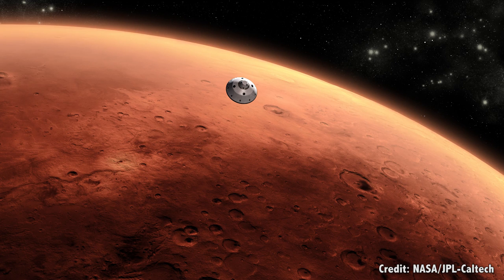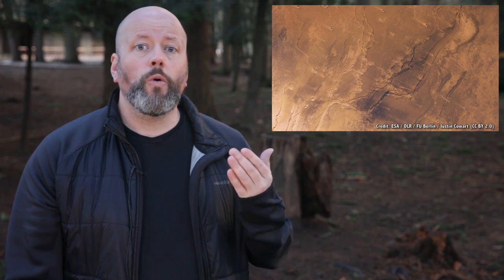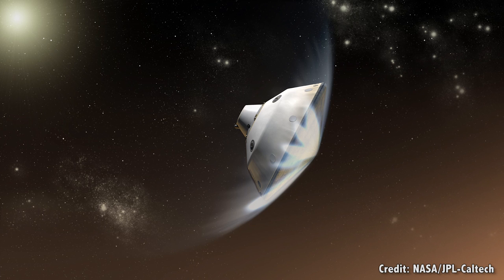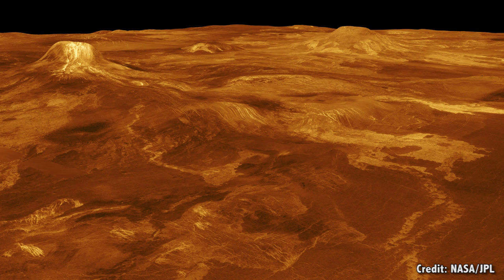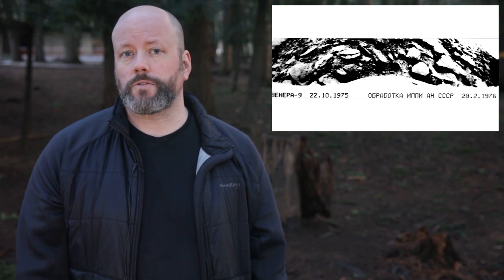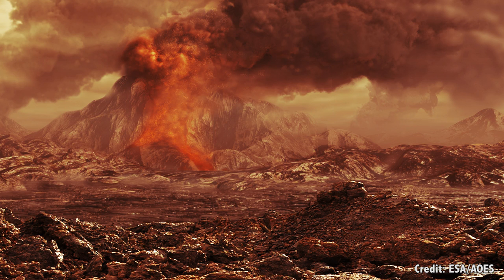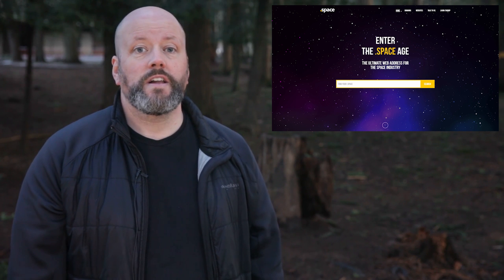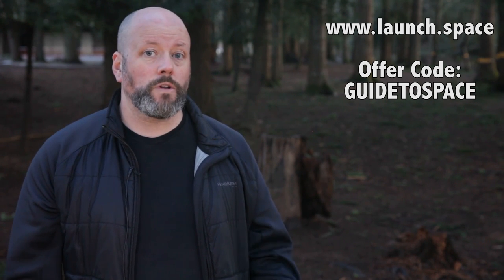What’s on the Surface of Venus? A History of the Venera Program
With so much attention on Mars, it's easy to forget there's a whole other Earth-sized planet nearby, worthy of exploration: Venus. And the Soviets worked really hard to tell us what it's like down on the surface of Venus with their Venera program.

We’re always talking about Mars here on the Guide to Space. And with good reason. Mars is awesome, and there’s a fleet of spacecraft orbiting, probing and crawling around the surface of Mars.

The Red Planet is the focus of so much of our attention because it’s reasonably close and offers humanity a viable place for a second home. Well, not exactly viable, but with the right technology and techniques, we might be able to make a sustainable civilization there.

We have the surface of Mars mapped in great detail, and we know what it looks like from the surface.

But there’s another planet we need to keep in mind. Venus. It’s bigger, and closer than Mars. And sure, it’s a hellish deathscape that would kill you in moments if you ever set foot on it, but it’s still pretty interesting and mysterious to visit.

Would it surprise you to know that many spacecraft have actually made it down to the surface of Venus, and photographed the place from the ground? It was an amazing feat of Soviet engineering, and there are some new technologies in the works that might help us get back, and explore it longer.

Today, let’s talk about the Soviet Venera program. The first time humanity saw Venus from its surface.

Back in the 60s, in the height of the cold war, the Americans and the Soviets were racing to be the first to explore the Solar System. First satellite to orbit Earth (Soviets), first human to orbit Earth (Soviets), first flyby and landing on the Moon (Soviets), first flyby of Mars (Americans), first flyby of Venus (Americans), etc.

The Soviets set their sights on putting a lander down on the surface of Venus. But as we know, this planet has some unique challenges. Every place on the entire planet measures the same 462 degrees C (or 864 F).

Furthermore, the atmospheric pressure on the surface of Venus is 90 times greater than Earth. Being down at the bottom of that column of atmosphere is the same as being beneath a kilometer of ocean on Earth. Remember those submarine movies where they dive too deep and get crushed like a soda can?

Finally, it rains sulphuric acid. I mean, that’s really irritating.

Needless to say, figuring this out took the Soviets a few tries.

Their first attempts to even flyby Venus was Venera 1, on February 4, 1961. But it failed to even escape Earth orbit. This was followed by Venera 2, launched on November 12, 1965, but it went off course just after launch.

Venera 3 blasted off on November 16, 1965, and was intended to land on the surface of Venus. The Soviets lost communication with the spacecraft, but it’s believed it did actually crashland on Venus. So I guess that was the first successful “landing” on Venus?

Before I continue, I’d like to talk a little bit about landing on planets. As we’ve discussed in the past, landing on Mars is really really hard. The atmosphere is thick enough that spacecraft will burn up if you aim directly for the surface, but it’s not thick enough to let you use parachutes to gently land on the surface.

Landing on the surface of Venus on the other hand, is super easy. The atmosphere is so thick that you can use parachutes no problem. If you can get on target and deploy a parachute capable of handling the terrible environment, your soft landing is pretty much assured. Surviving down there is another story, but we’ll get to that.

Venera 4 came next, launched on June 12, 1967. The Soviet scientists had few clues about what the surface of Venus was actually like. They didn’t know the atmospheric pressure, guessing it might be a little higher pressure than Earth, or maybe it was hundreds of times our pressure. It was tested with high temperatures, and brutal deceleration. They thought they’d built this thing plenty tough.

Venera 4 arrived at Venus on October 18, 1967, and tried to survive a landing. Temperatures on its heat shield were clocked at 11,000 C, and it experienced 300 Gs of deceleration.

The initial temperature 52 km was a nice 33C, but then as it descended down towards the surface, temperatures increased to 262 C. And then, they lost contact with the probe, killed dead by the horrible temperature.